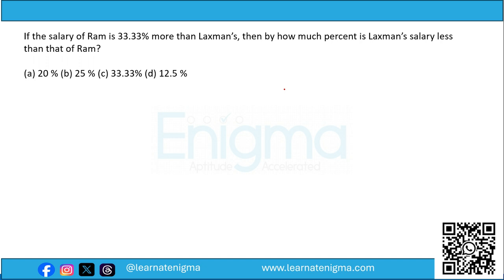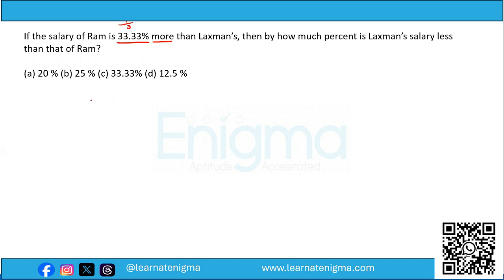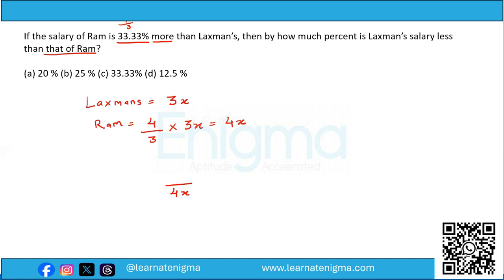Percentage - More / Less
If the salary of Ram is 33.33% more than Laxman’s, then by how much percent is Laxman’s salary less than that of Ram?